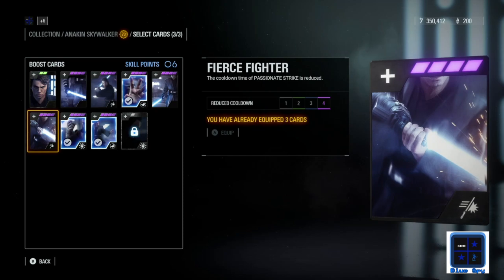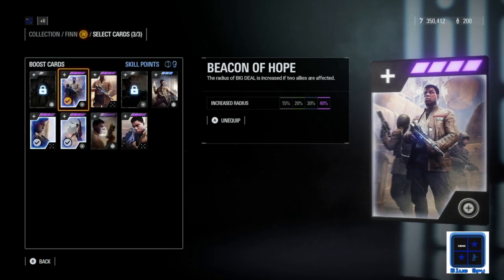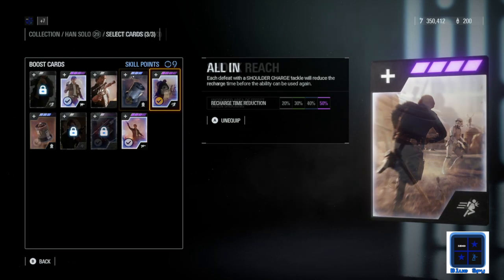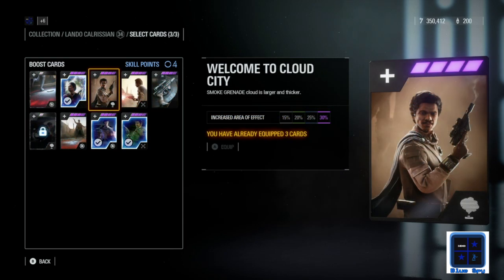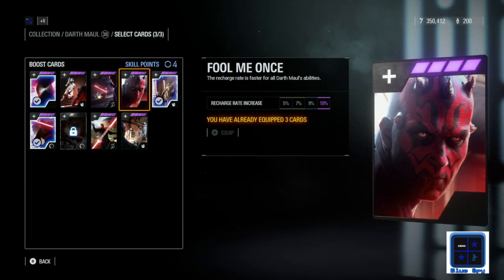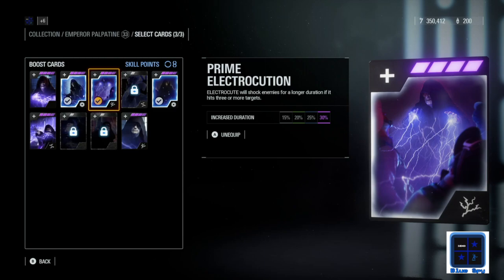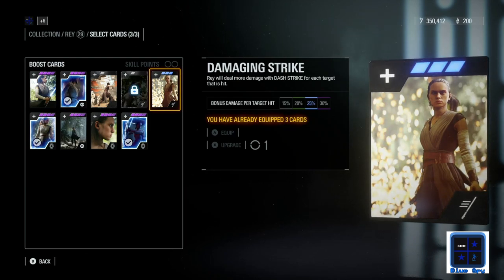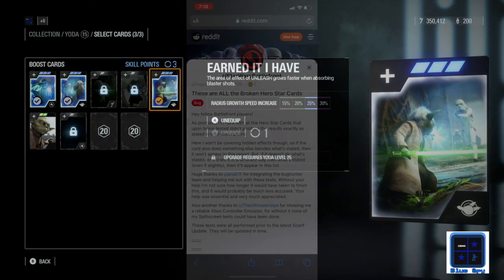Every Broken Hero Card In Battlefront 2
Any feedback on desired content would be appreciated as my channel grows, thank you for your support!